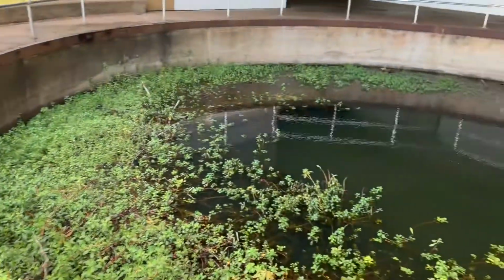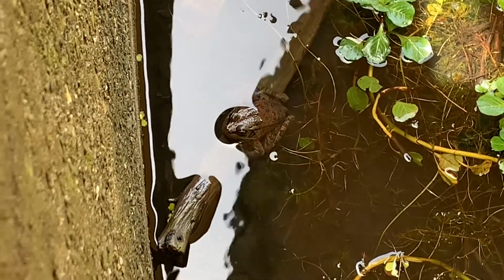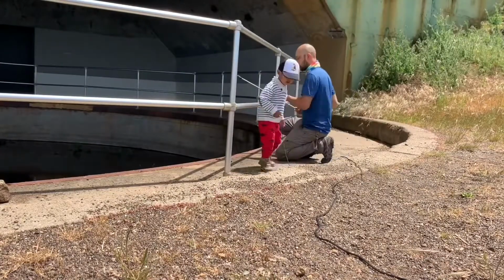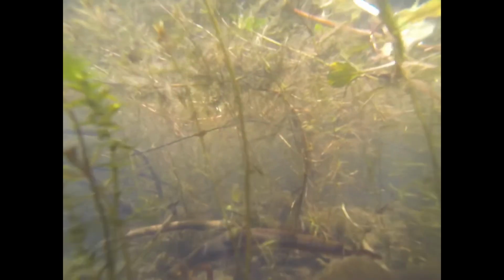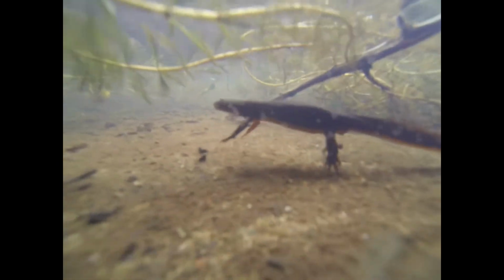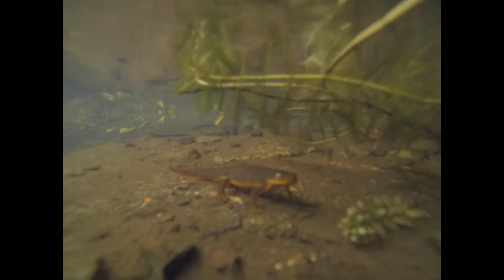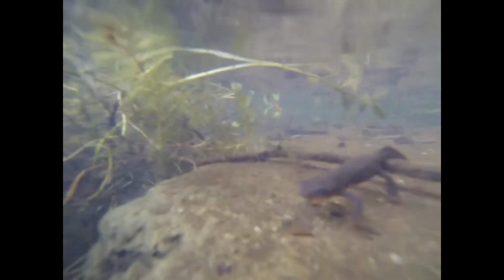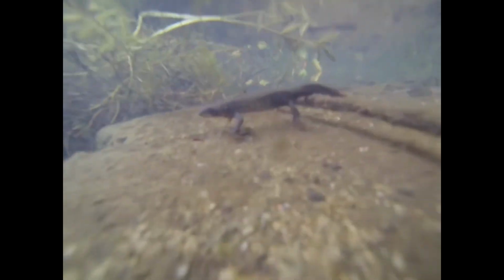Bear and Mr. Andrew teach a lesson about newts